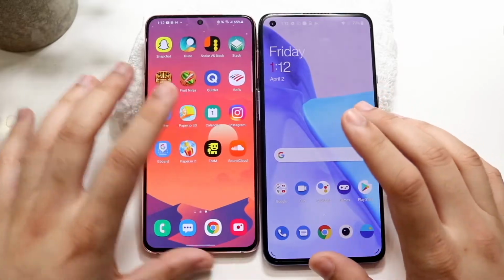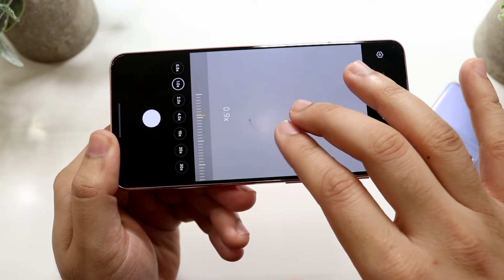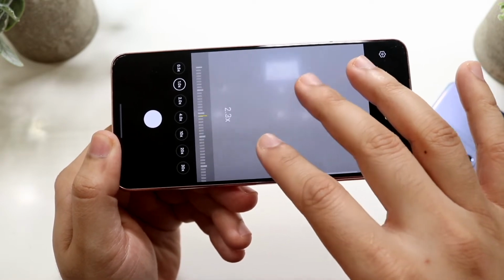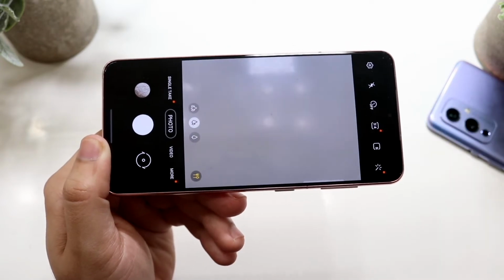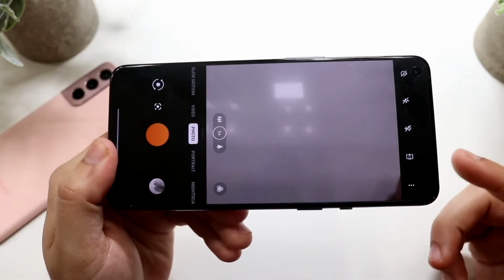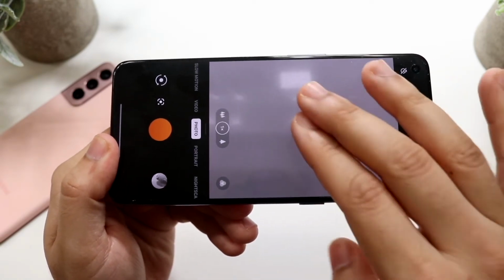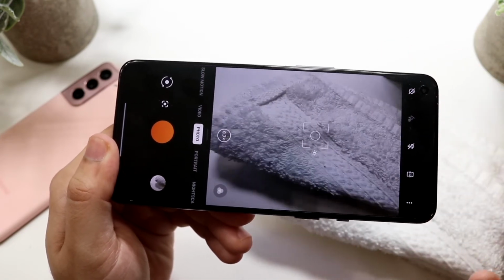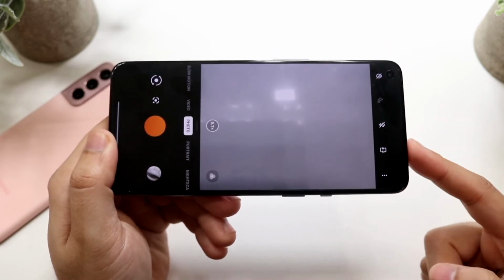OnePlus 9 Vs Samsung Galaxy S21 Camera Comparison